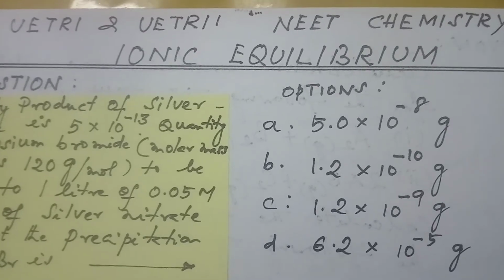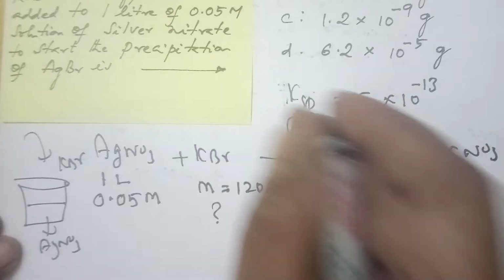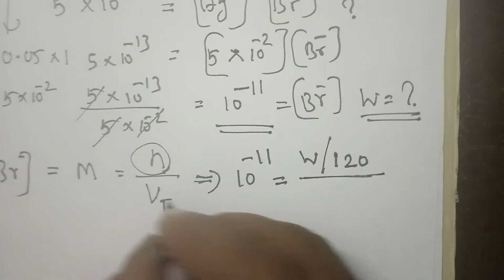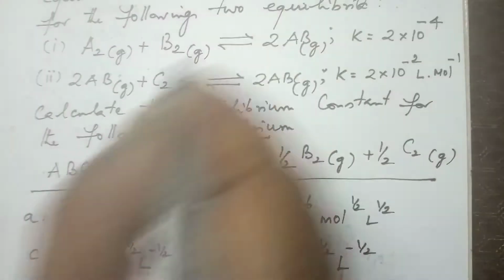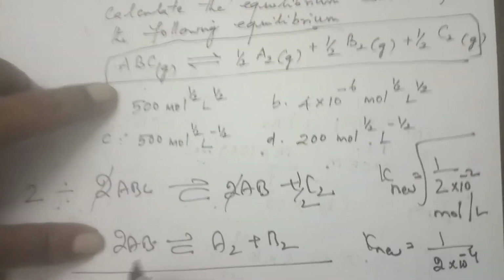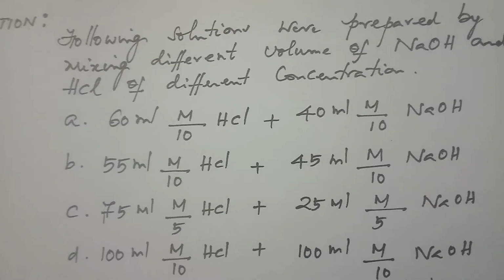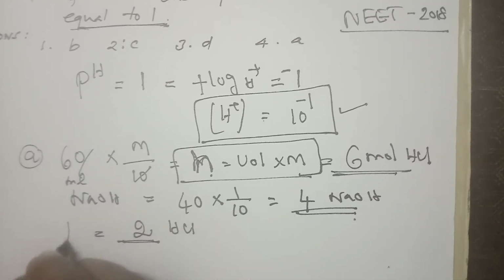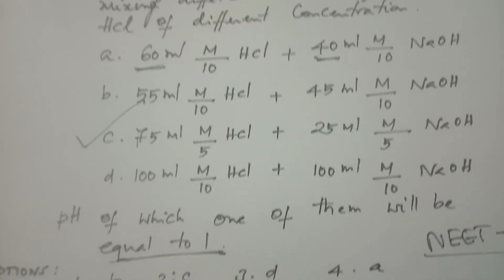Solubility product new pattern questions are discussed for NEET and JEE.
New pattern in solubility product, equilibrium questions are discussed.